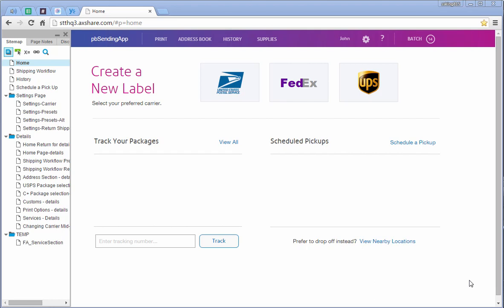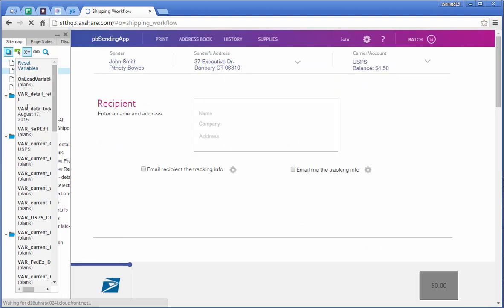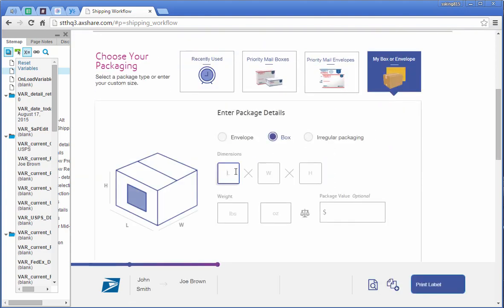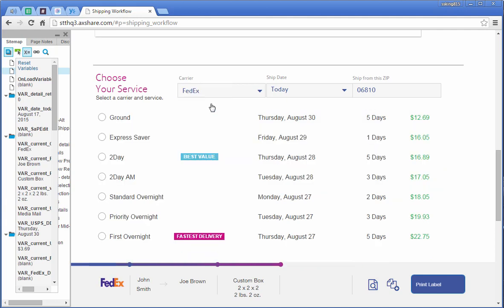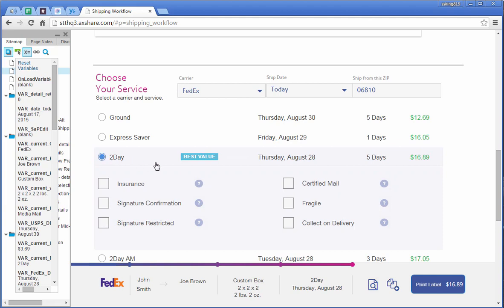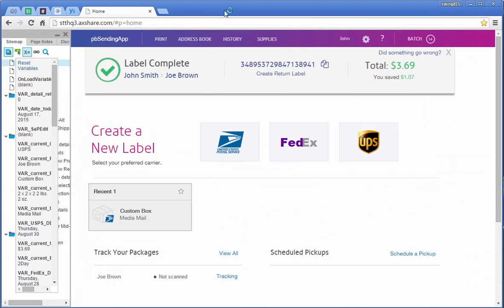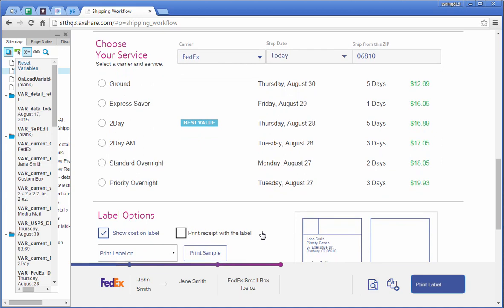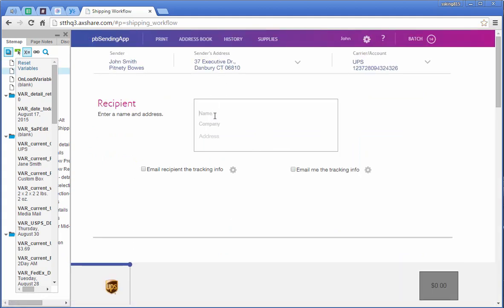Rapid UI/UX prototyping with environment variables for stateful cross page data flows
A UI/UX demo of a complex shipping workflow which is prototyped with Axure using stored variables based on captured UI events. The event variables allow high levels of content and navigation customization.